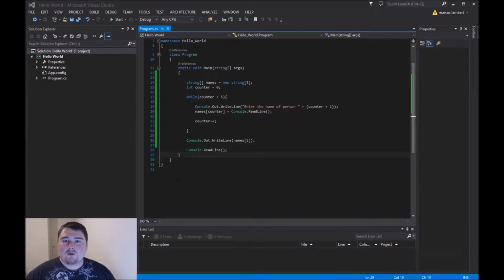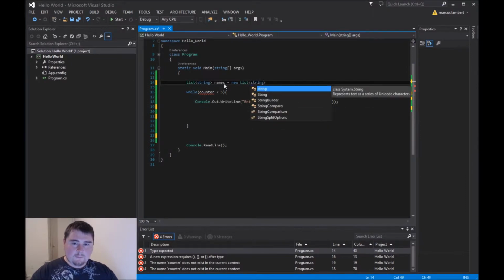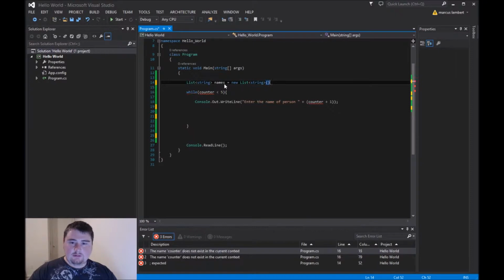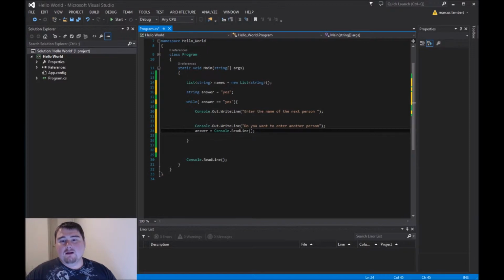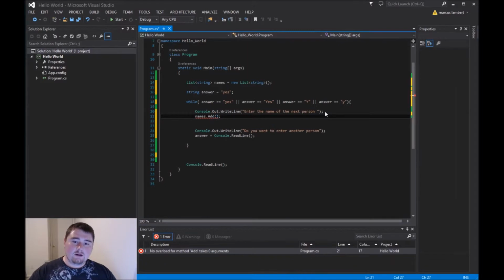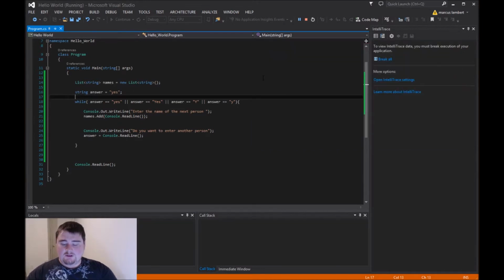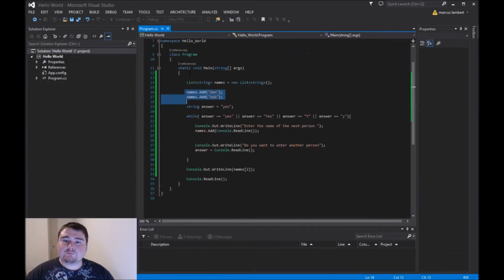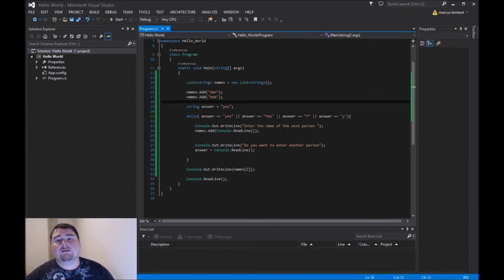C# 9 Lists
This tutorial talks about how to create and use lists